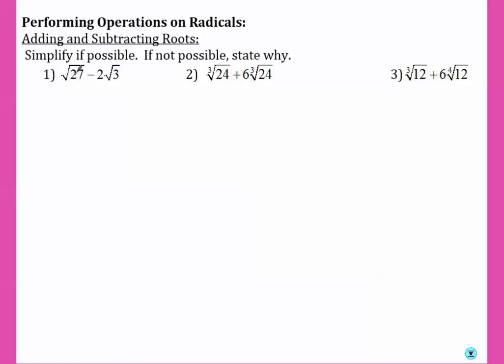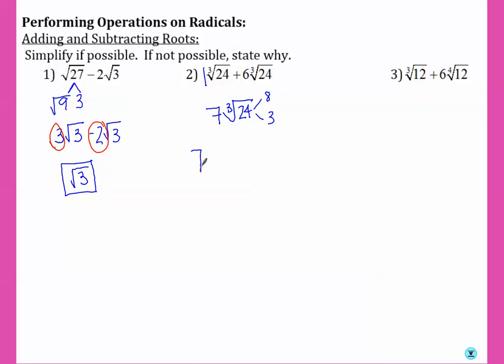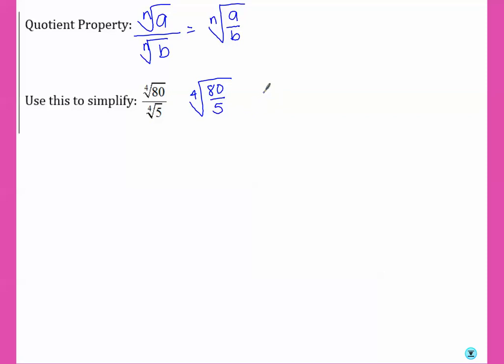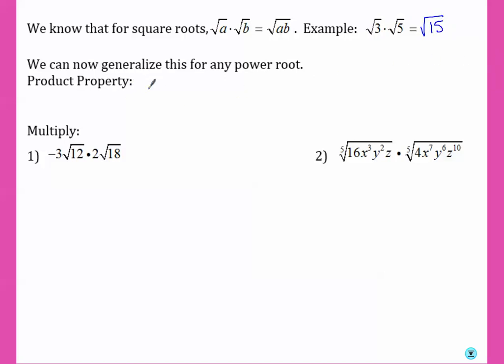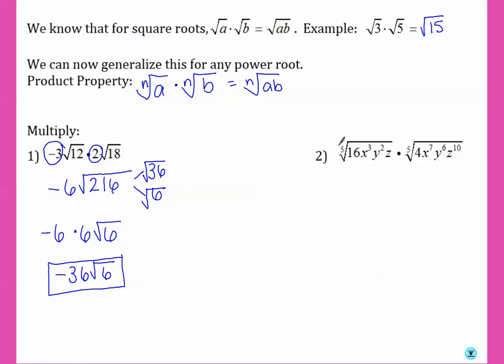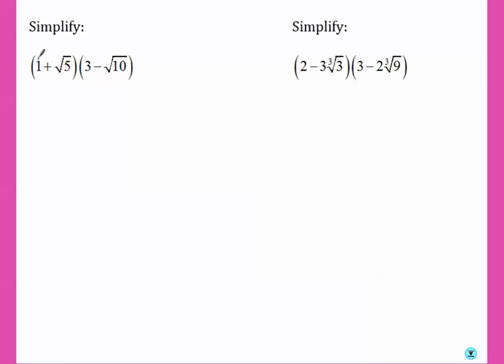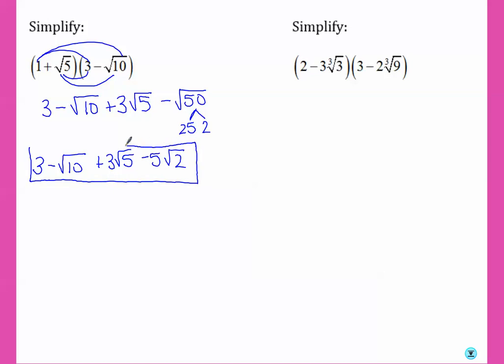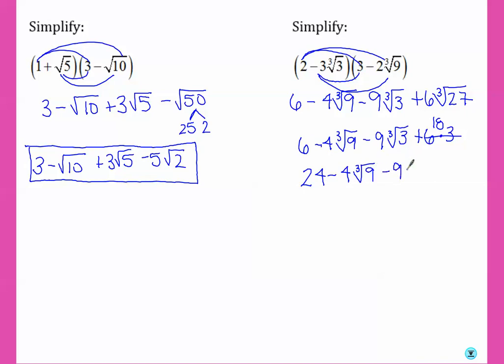Day 2 - Radical Operations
Perform operations with radical expressions